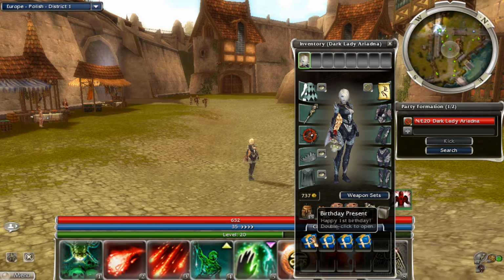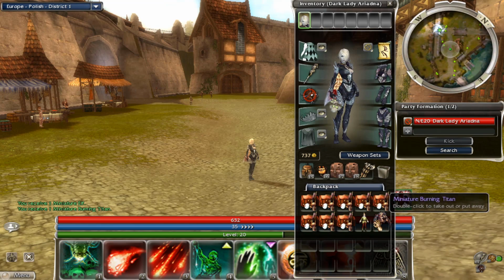How to get a Ritualist Staff in Presearing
Share your favorite Stash routes and happy farming :)